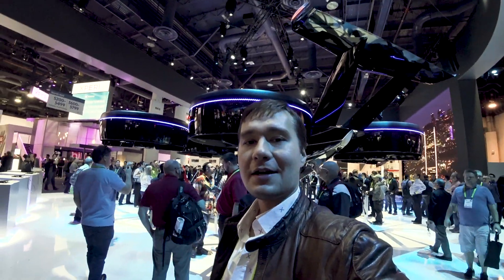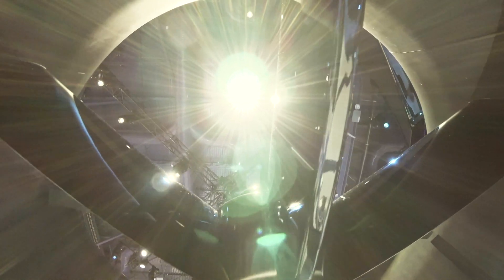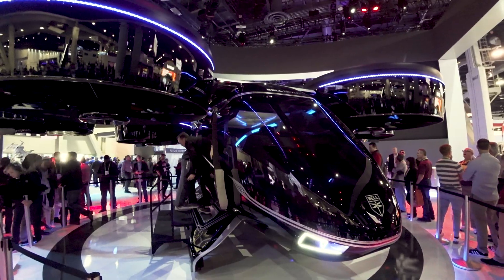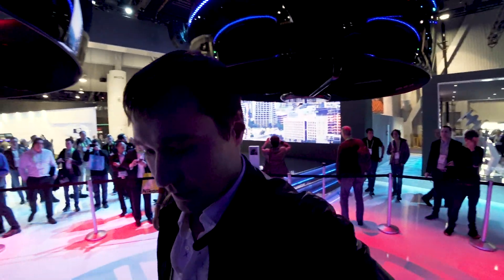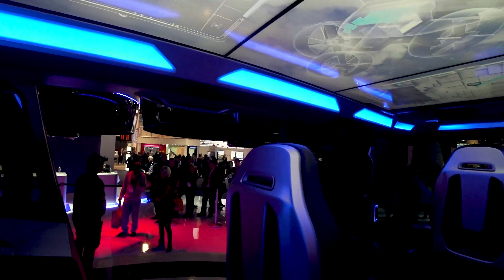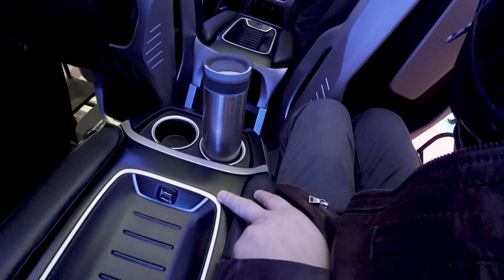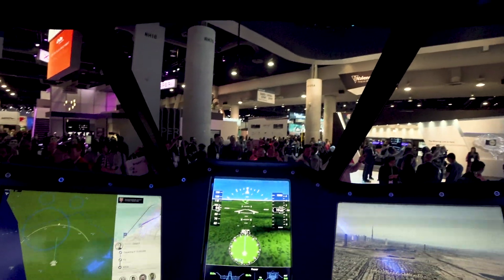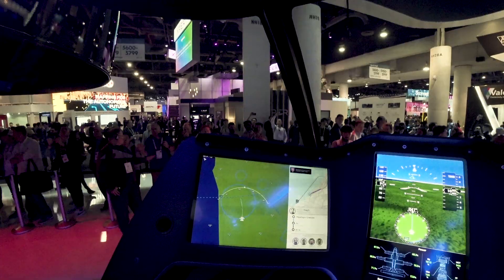Bell Nexus Helicopter - Air-Taxi / Uber of the Future?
Bell Nexus is mindblowing example of what we can expect in the future presented at CES 2019. It is self-piloting Air-Taxi that you can book with an app like Uber and it will deliver where you want without any traffic. Let's have a closeer look.

- Sony FDRX3000 - Best Vlogging Camera:

- Rode VideoMicro - Best Microphone:

- Universal Camera L Grip: